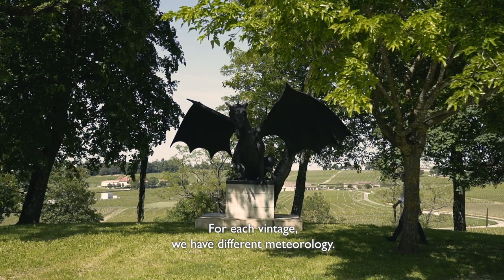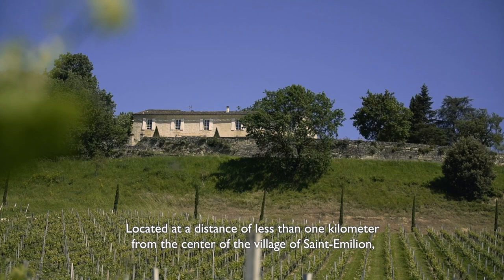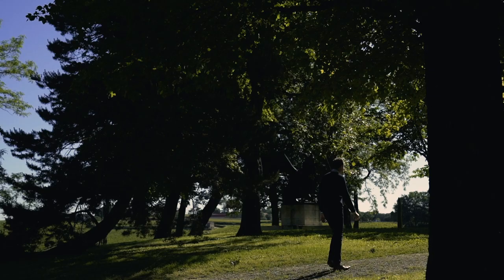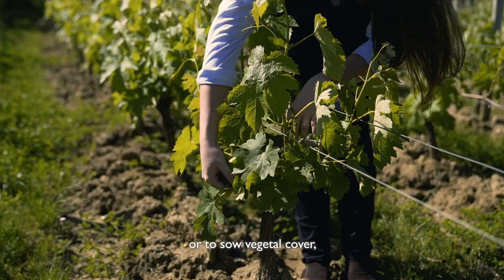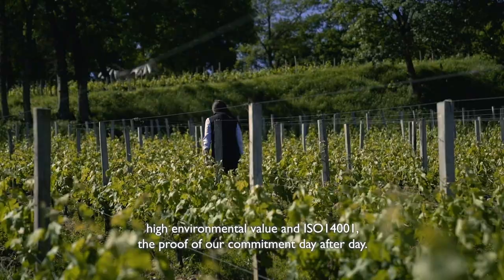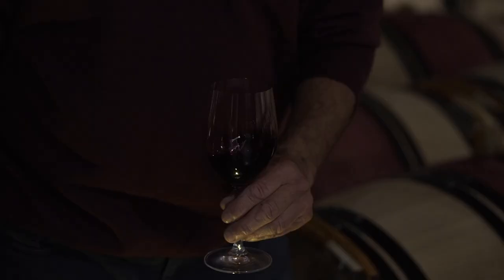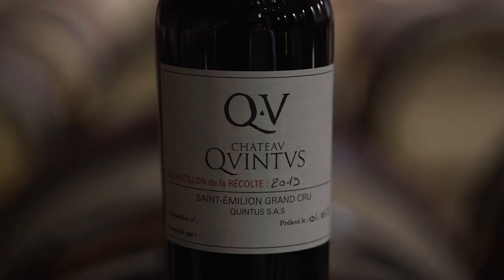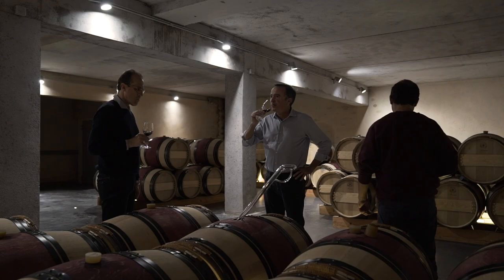Château Quintus vintage 2019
Dear Friends of Château Quintus,

Given that so many of you were sadly unable to visit us in Bordeaux over the last few months, we are delighted to share some insights with you, through this short film. Hereby, we also hope to provide with a clear impression of what we believe to be an outstanding vintage, the 2019!

Please enjoy being led through our vineyards, vat rooms and cellars and hearing directly from my colleagues who continue to nurture these wines at our three estates.

Wishing you and your loved ones all of the very best,

Robert de Luxembourg
Chairman & CEO
Domaine Clarence Dillon